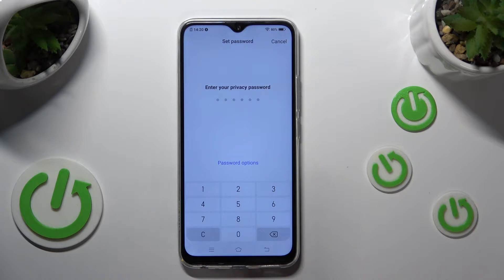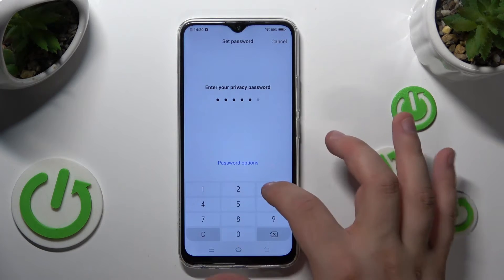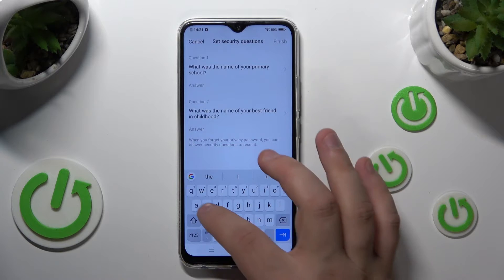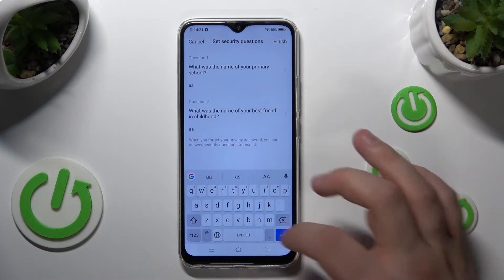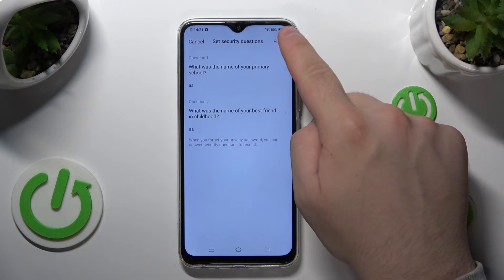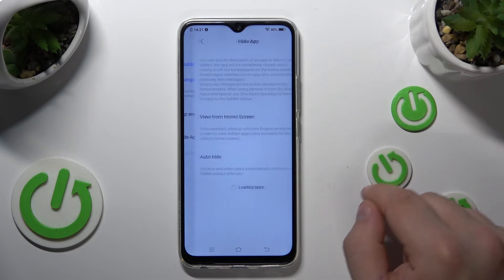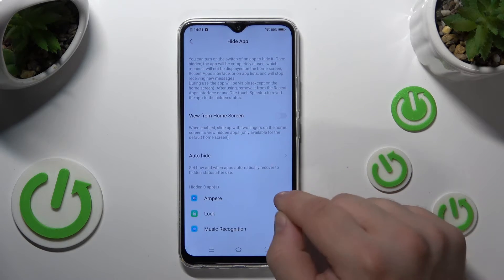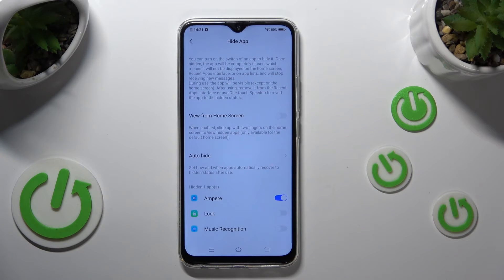How to Hide Apps on VIVO Y19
Enhance your privacy and organization by learning how to hide apps on your VIVO Y19. This tutorial guides you through the steps, ensuring that selected apps remain discreet and secured.

How can I hide apps on the VIVO Y19?
Where do I find the settings or options for hiding apps?
Is the app hiding feature automatically enabled, or do I need to customize it?
What happens to hidden apps? Are they completely inaccessible?
Can I unhide apps once they are hidden?